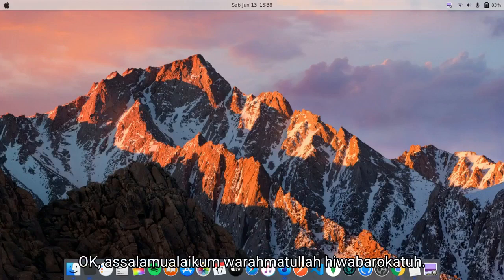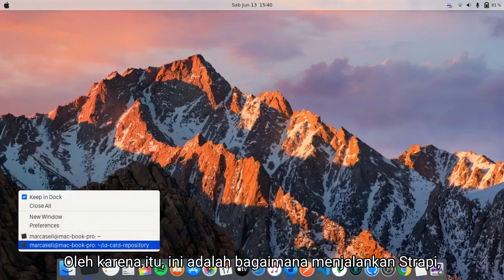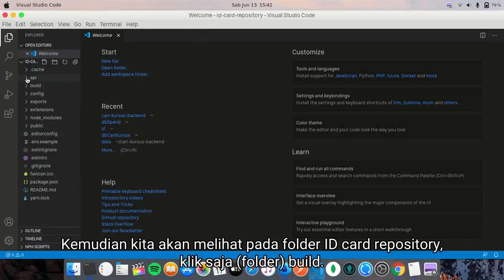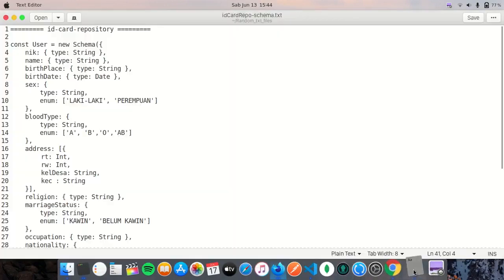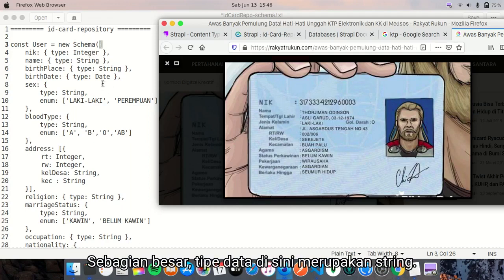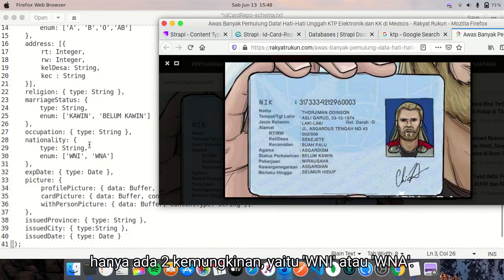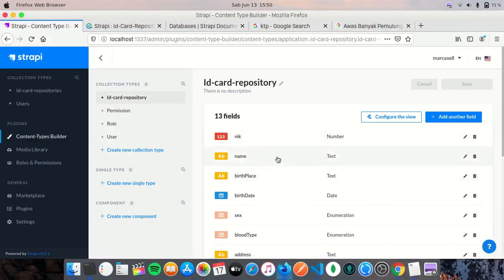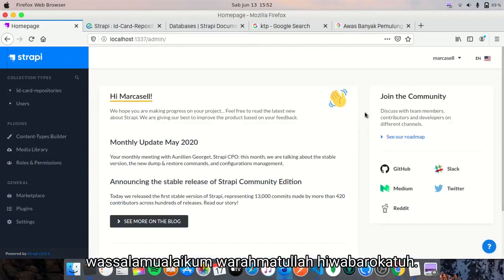Strapi & MongoDB - ID Card Repository with REST API and GraphQL (English & Indonesian Subtitle)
Note : Please click the 'cc' button to turn on English subtitle

Halo, hari ini saya akan mendemostrasikan aplikasi ID Card repository yang dibuat menggunakan Strapi. Tidak seperti quickstart yang mengkonfigurasikan SQLite sebagai database client ketika membuat suatu Strapi app, dalam aplikasi ini, database management system yang digunakan adalah MongoDB.

Apabila anda memiliki pertanyaan atau saran, silahkan hubungi saya melalui LinkedIn

Tertarik bekerja di Lovia? Silahkan kunjungi

Hello, today I will demonstrate an ID Card repository application using Strapi. Unlike quickstart when creating Strapi app which gives SQLite as default database management system, the database management system is set to MongoDB.